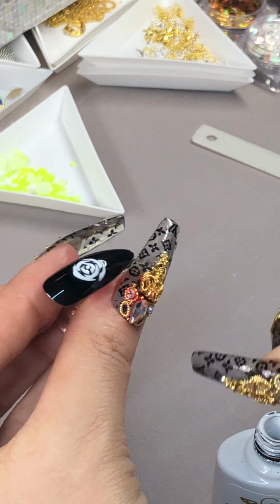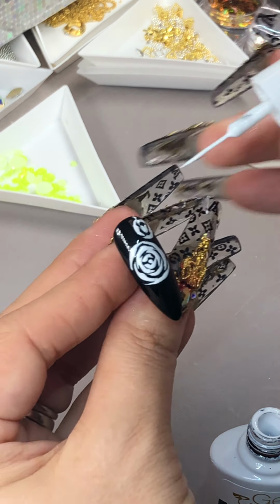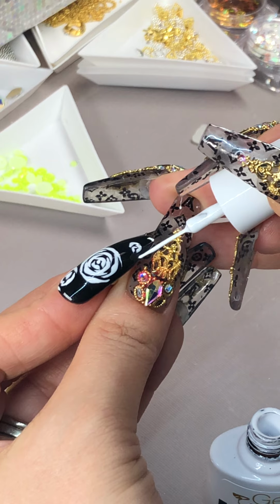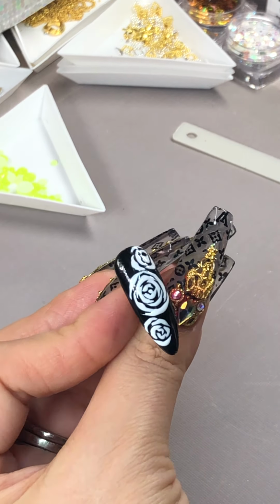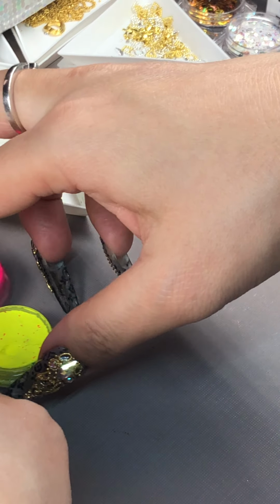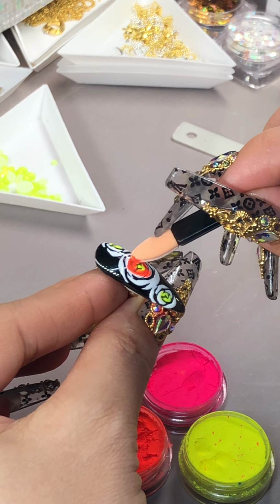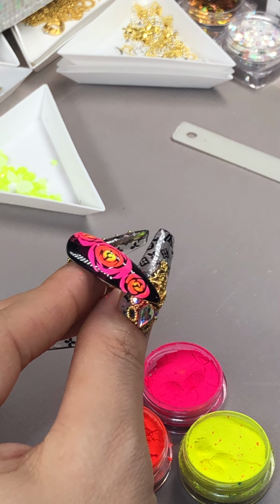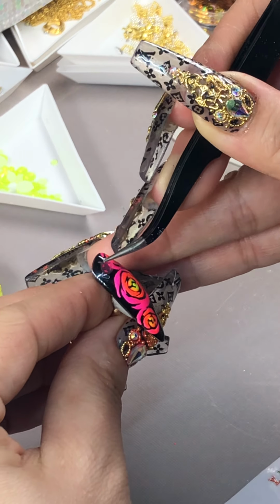Easy Neon Flower Design w Gel Painting, Neon Pigment - Press On Glue On Nail